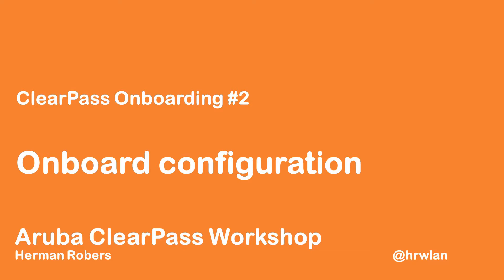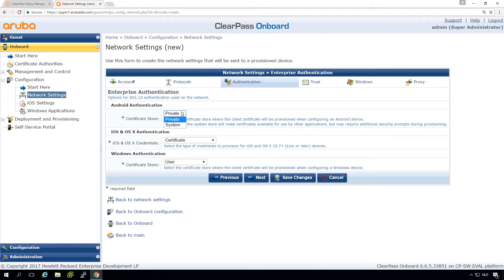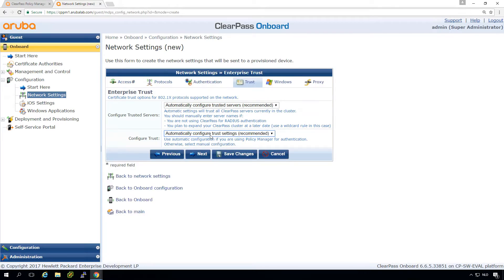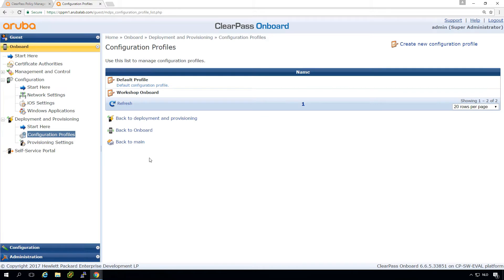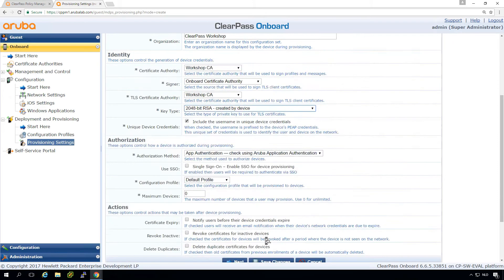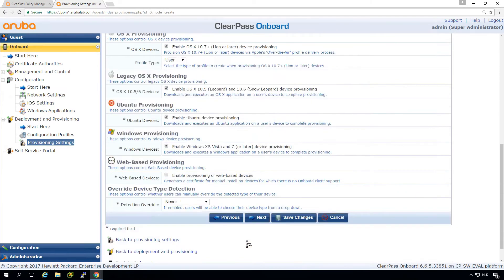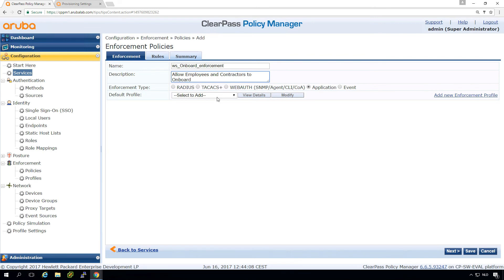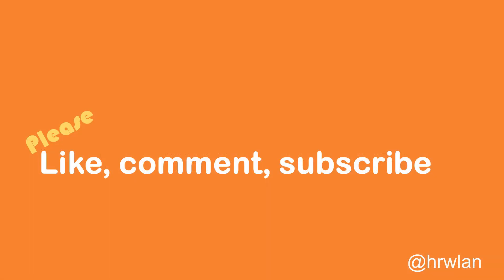HPE Aruba Networking ClearPass Workshop - Onboard #2 - Onboard configuration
In this video, we will cover the steps needed to setup ClearPass Onboarding and create the Onboard Authentication service.

ClearPass Onboarding setup steps:
- Make sure you have a valid HTTPS Certificate
- Setting up the Onboarding CA (optional)
- Create Onboarding settings and profiles
- ClearPass Services for Onboard